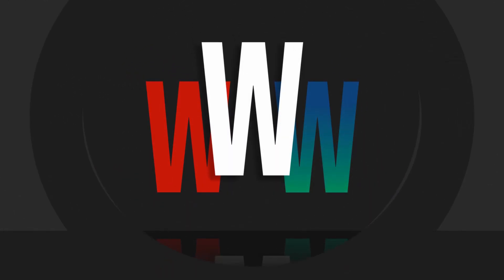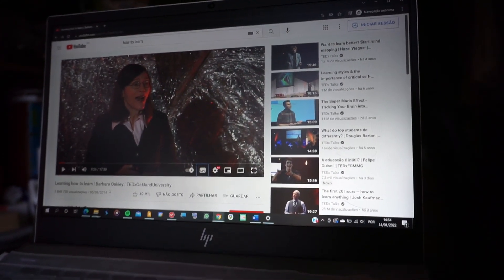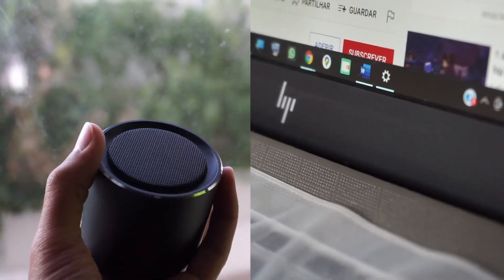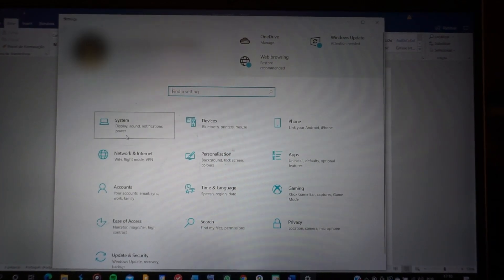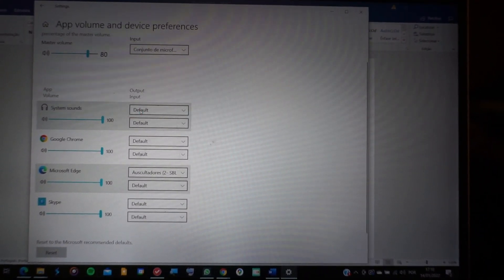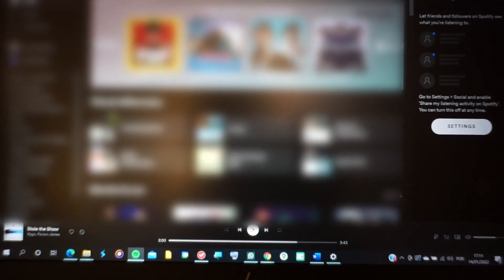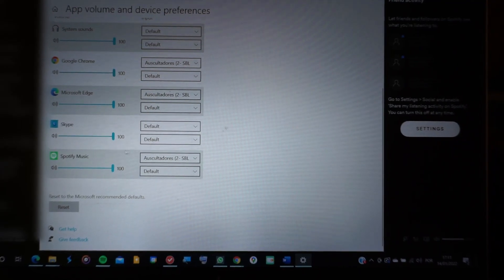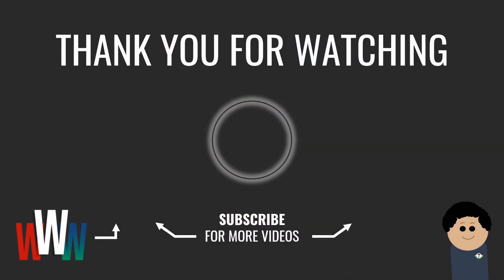How To Use Multiple Audio Outputs - No Third-party Software! - Easy and Simple!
A quick guide on how to use multiple speakers to separate the sounds coming from your PC.

This feature is hidden within Windows' settings and it allows you for e.g. to play some relaxing music while studying.